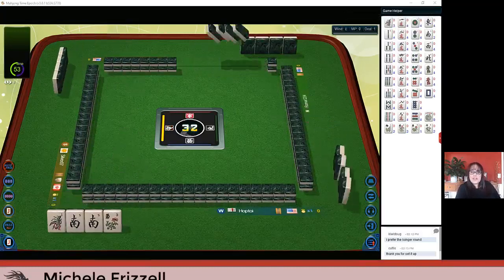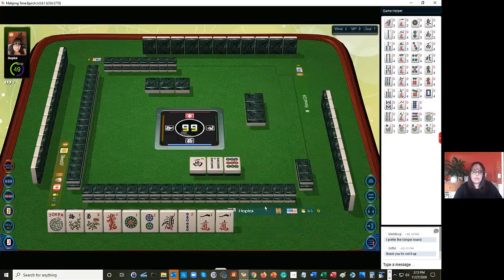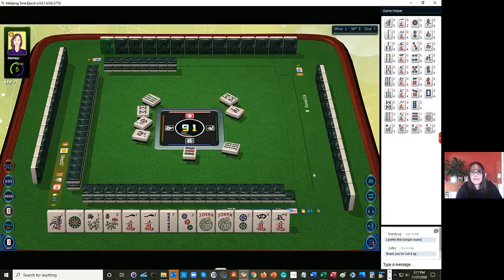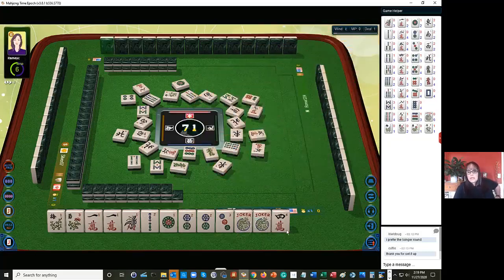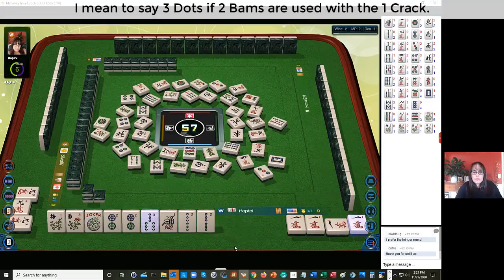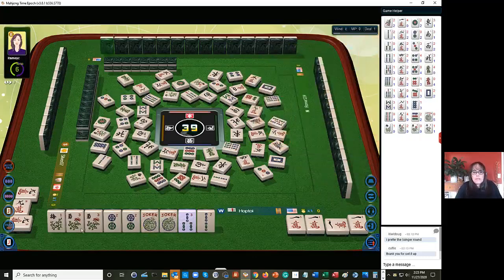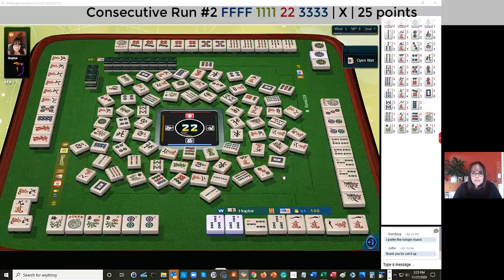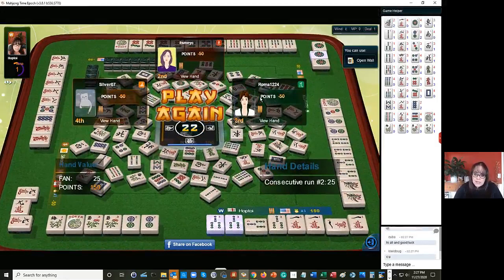National Mah Jongg League Strategy Theory 20210208